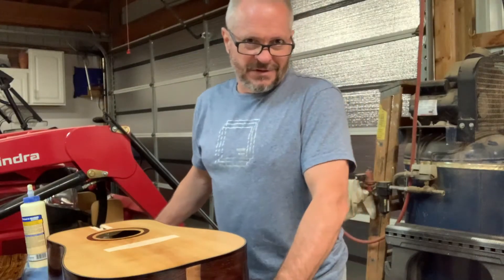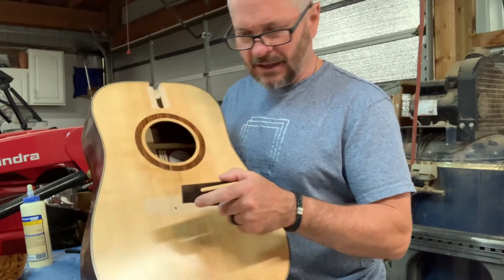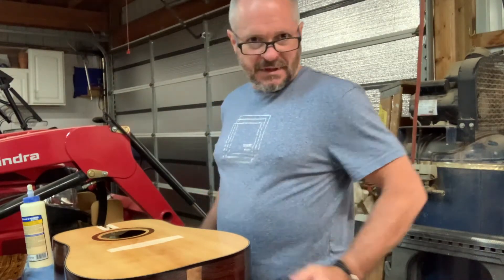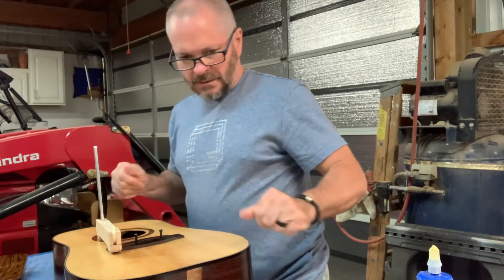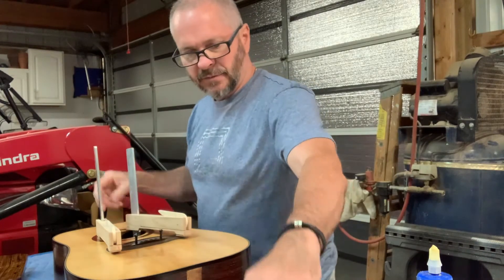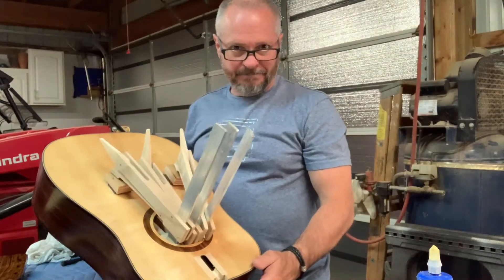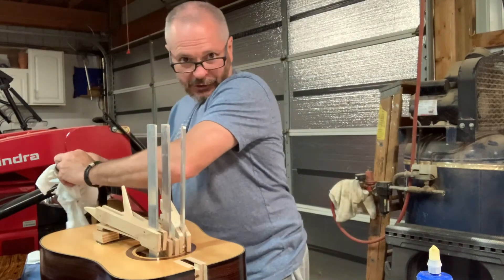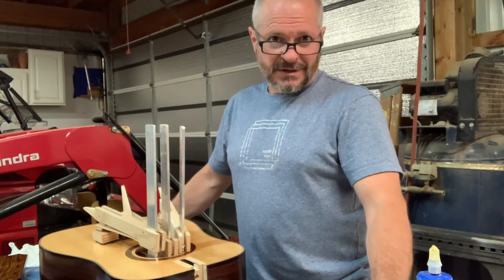20A Bridge Gluing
Gluing on the bridge saddle to your DIY Acoustic Guitar Build